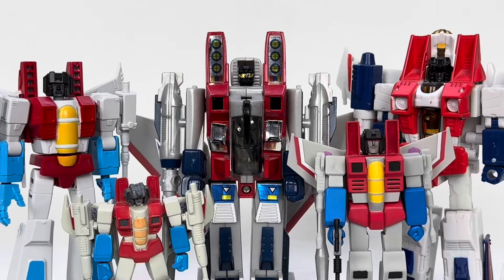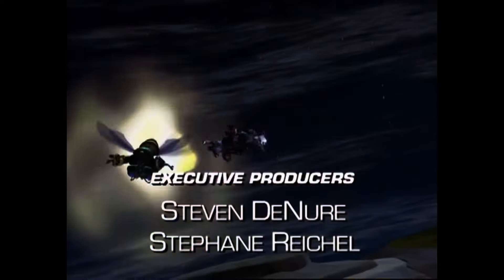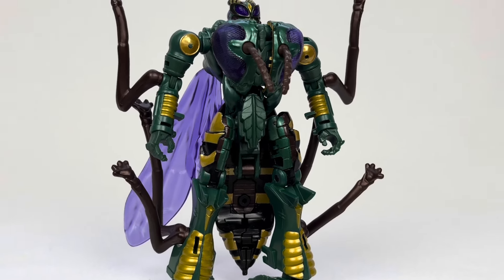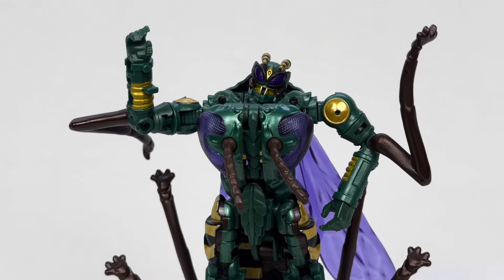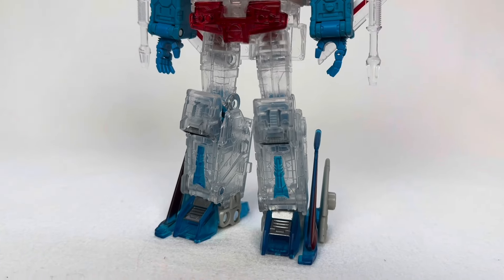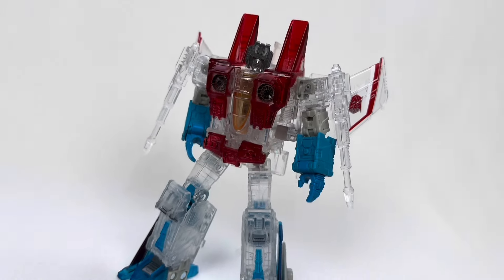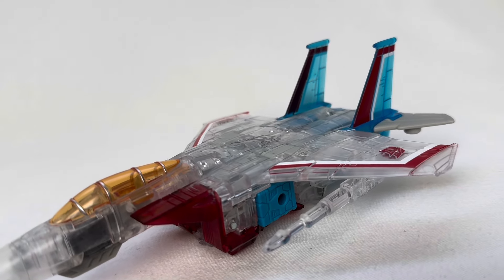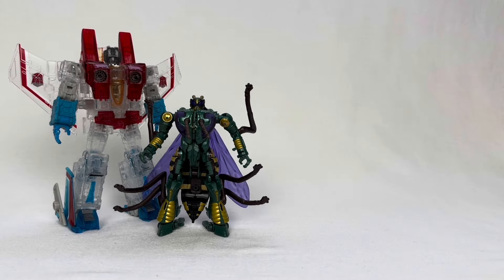Takara Tomy Transformers Beast Wars Starscream vs Waspinator Review.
The dead speaks! Please enjoy my review of this Japanese exclusive two-pack featuring ghost Starscream and a very haunted Waspinator